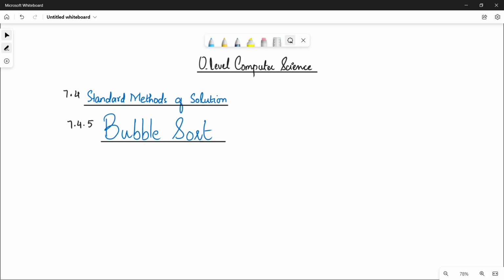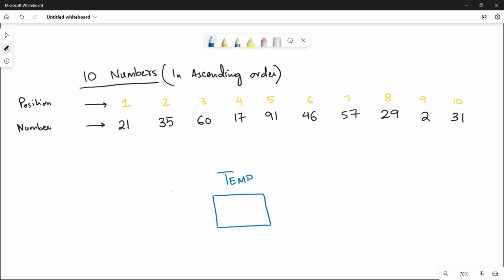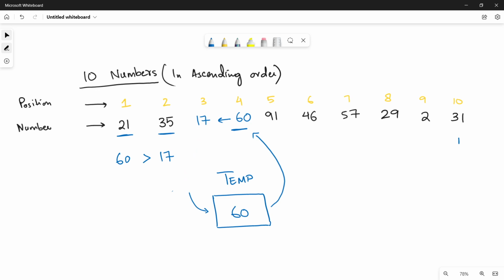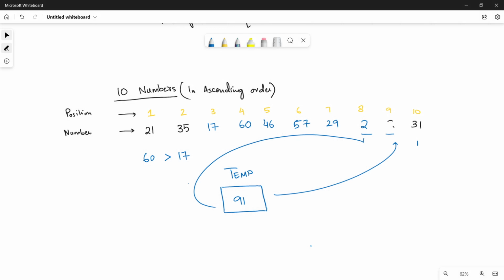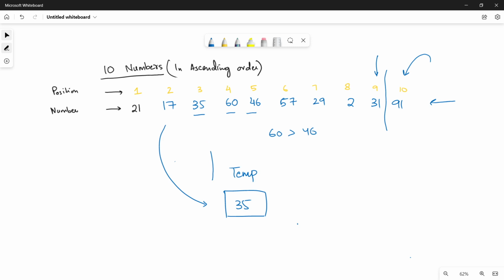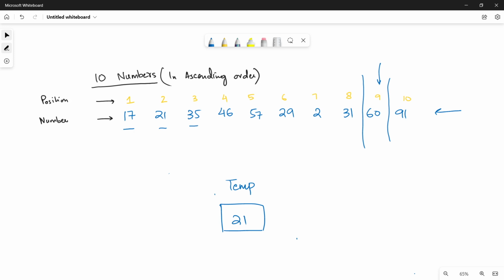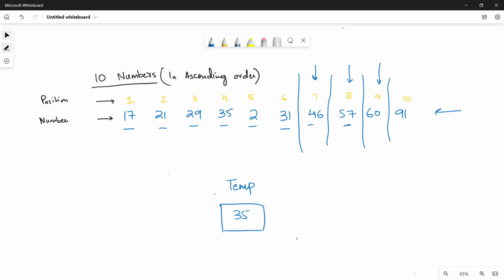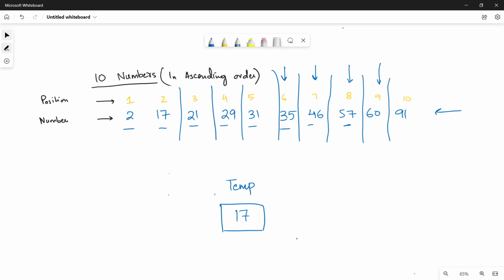7.4.5 Bubble Sort (Part 1) | Standard Methods of Solution | CHAP 7 SEC B | O Level Computer Science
This video is about:
TOPIC 7.4.2 - Bubble Sort (Part 1) | Standard Methods of Solution | Standard Methods of Solution